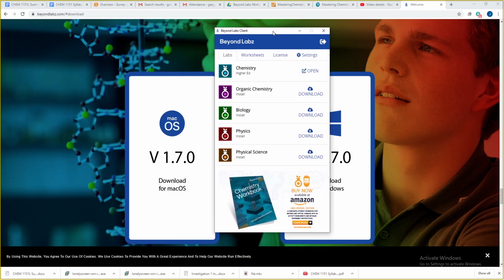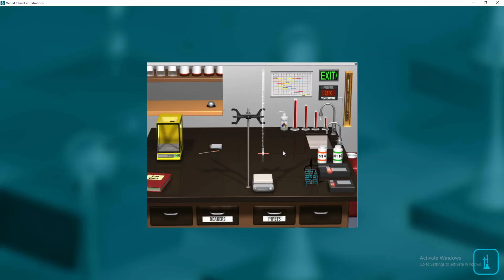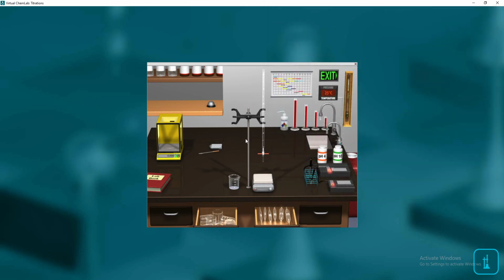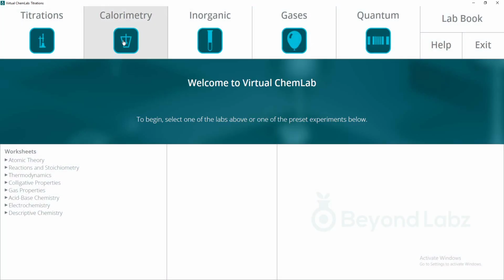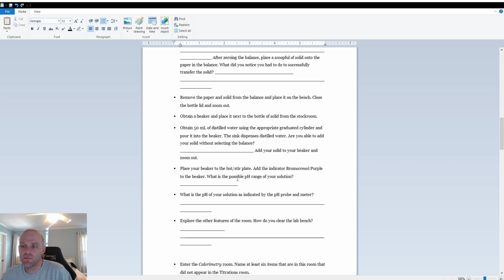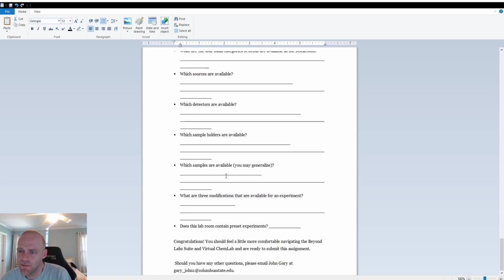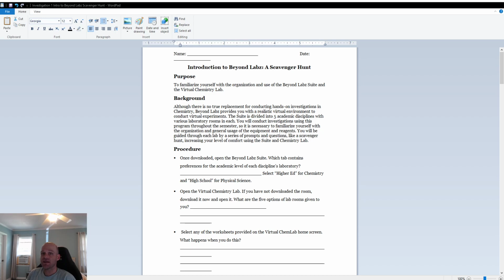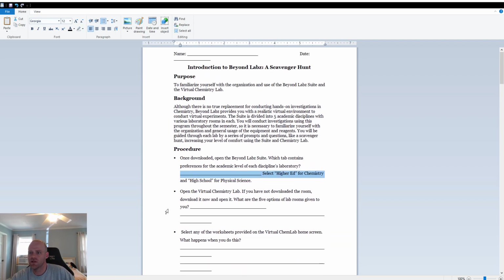Lab 1, Scavenger Hunt